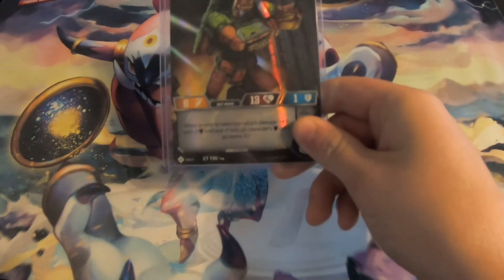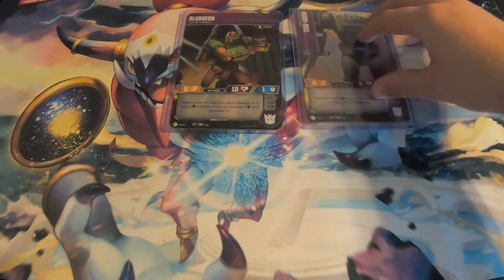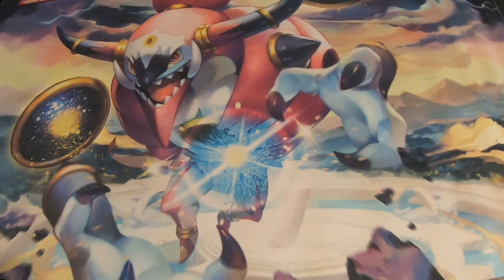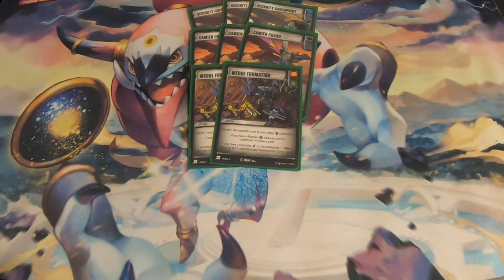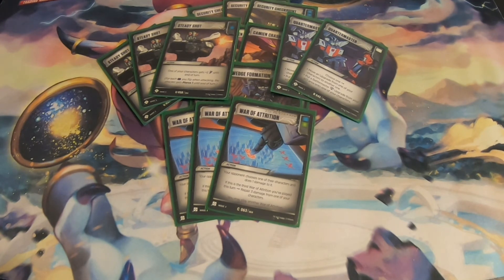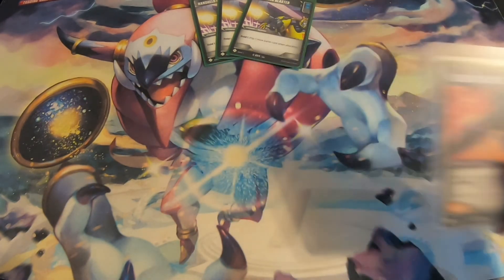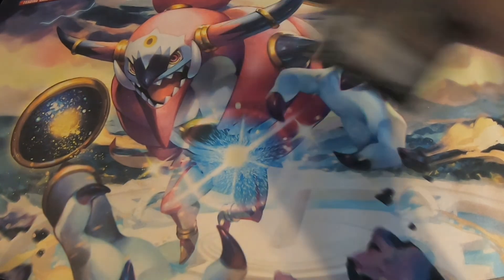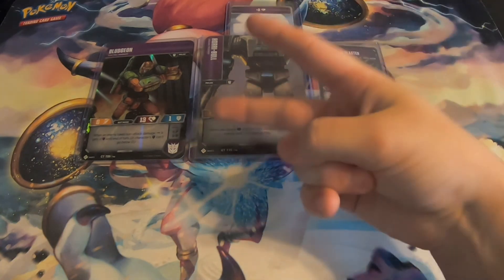Horri-Bull Jokes Deck Tech!! Transformers TCG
*Insert REALLY BAD pun about Transformers here*